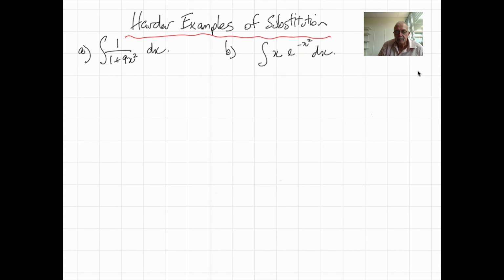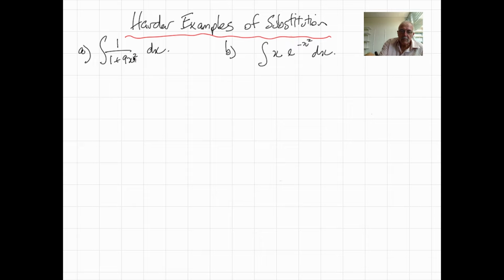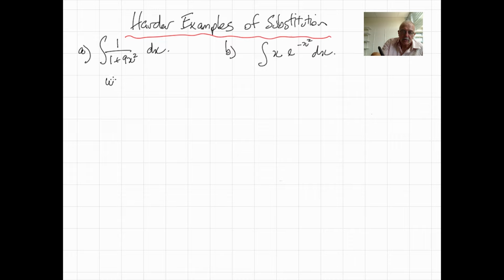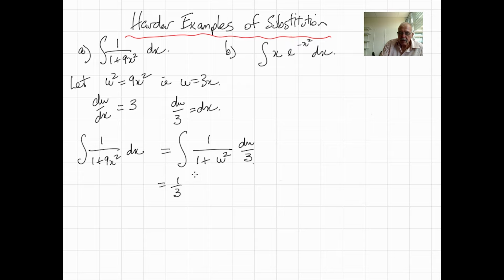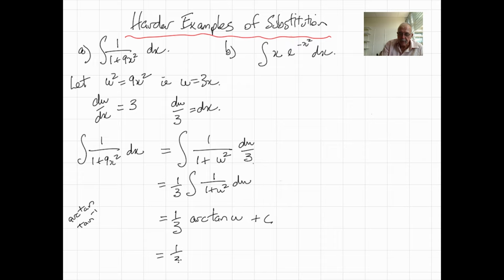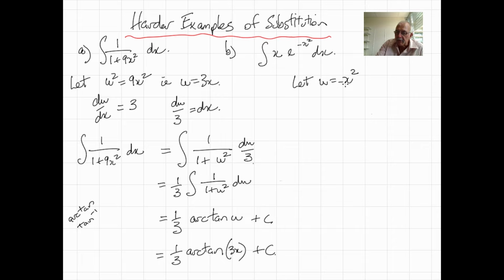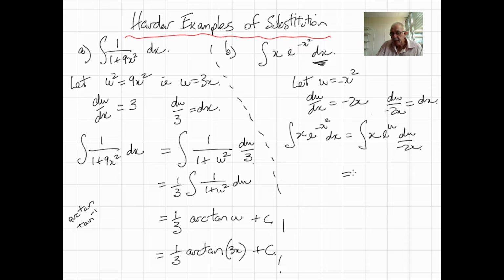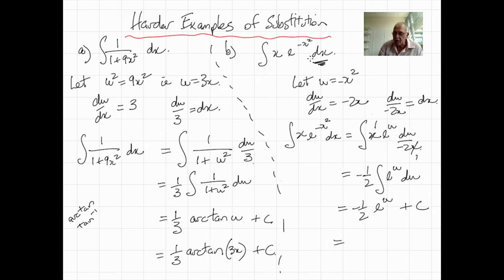C326C327 Integration By Substitution Worked Example 3